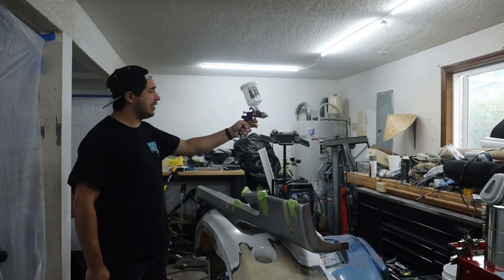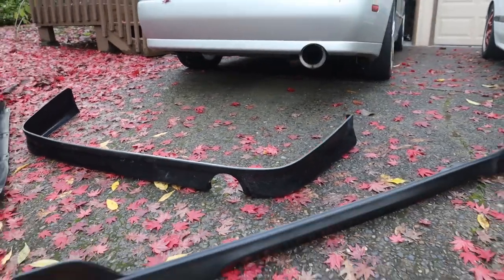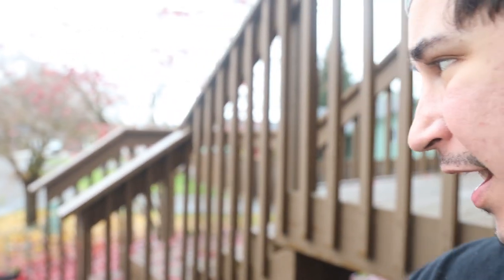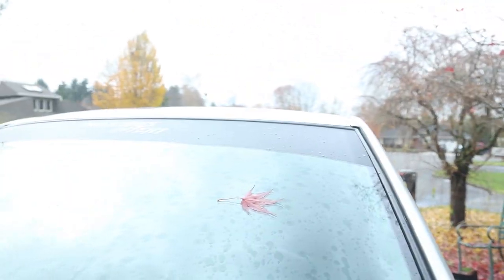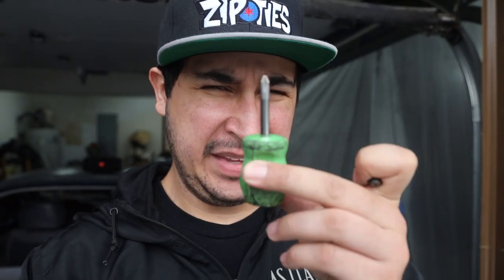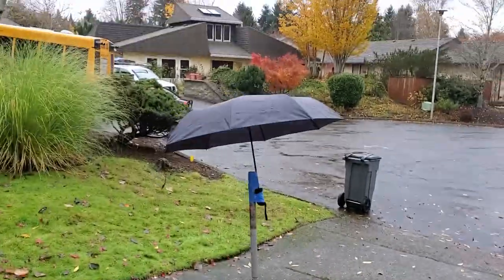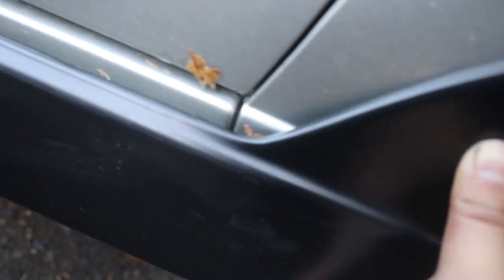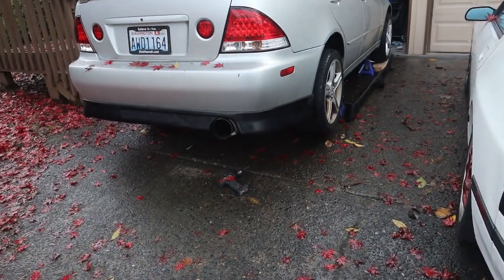IS300 Rear lip/side skirt test fit (EBAY STRIKES AGAIN)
Wanted to even out my car by installing a rear lip and side skirts on it to match the front. Bought all the parts from ebay and ended up not being too happy with some of them. Little bit of a road block on this video but we will get it all sorted soon!

Follow the instagram for early updates!